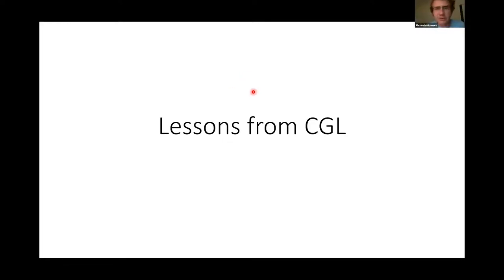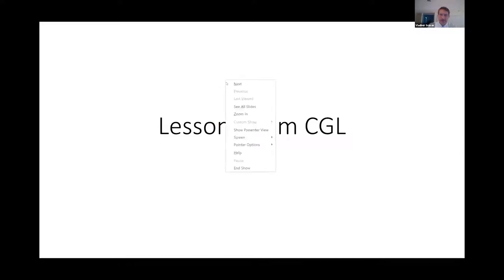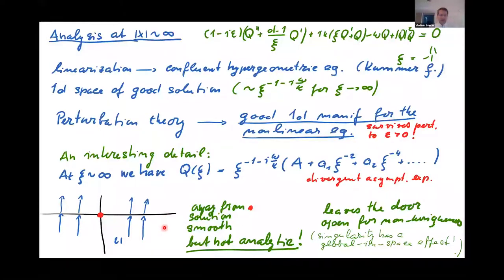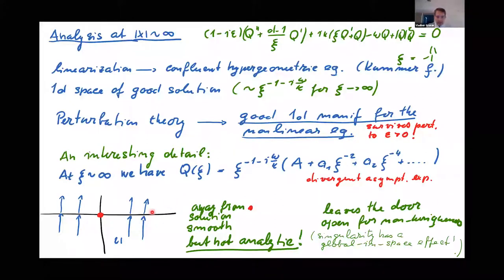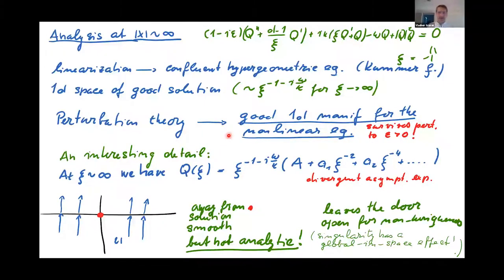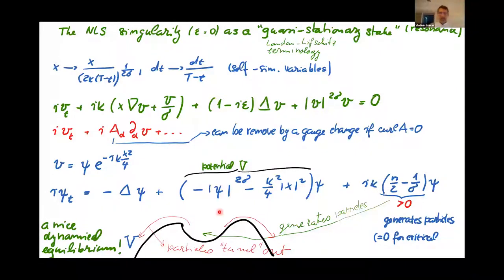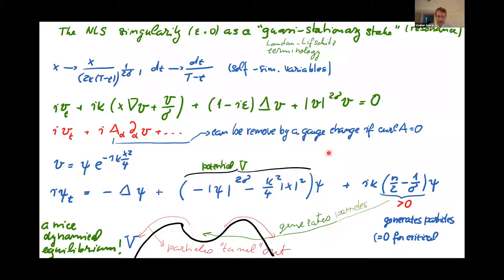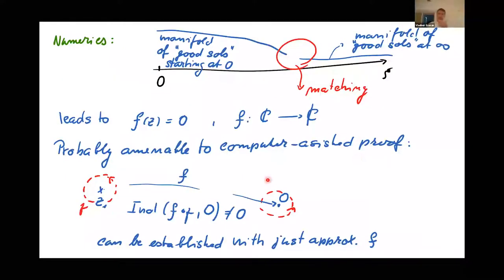Suggestions from computations - the Complex Ginzburg-Landau equation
Speaker: Vladimir Sverak, University of Minnesota

Event:
Distinguished Lecture Series: Vladimir Sverak